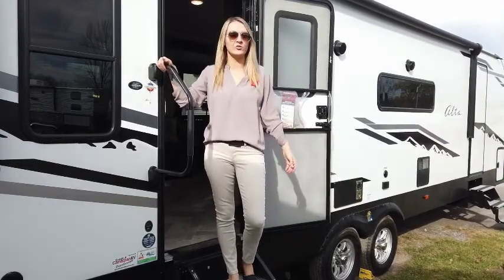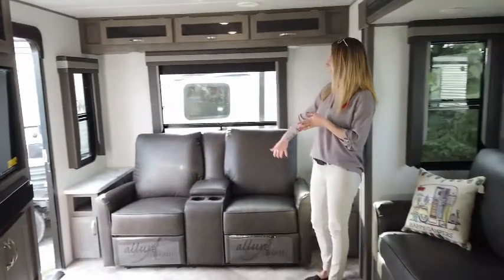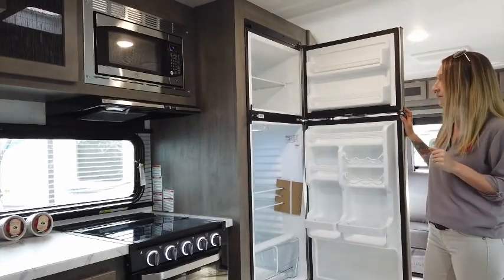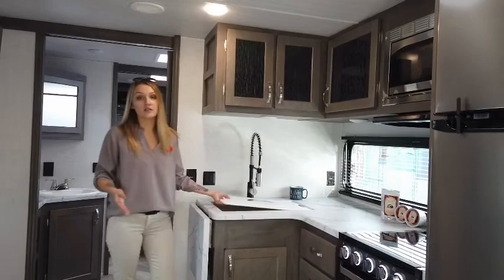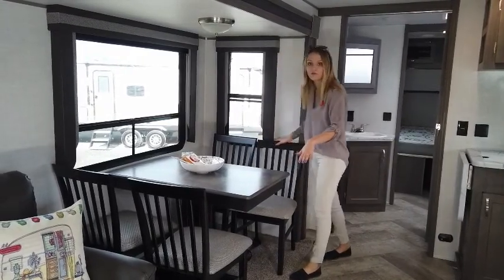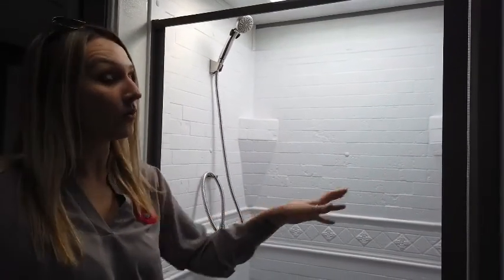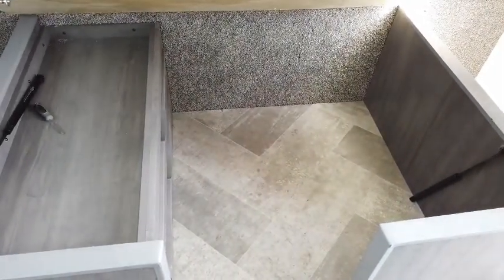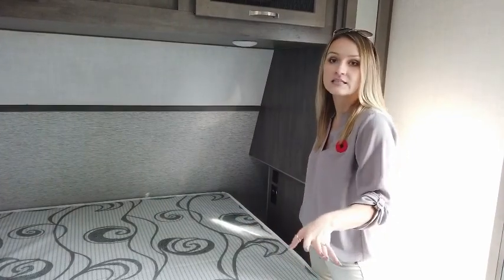2021 FOREST RIVER East to West - Alta 2850 KRL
Welcome to Great Canadian RV! Enjoy a private tour of our 2021 FOREST RIVER East to West - Alta 2850 KRL with our Business Manager, Victoria.

East to West Alta 2850 KRL is a great Couples Coach! Travel or park it…ideal for both! Starting from the front there is lots of storage space with closets on both sides of the bed. Walk around king size bed that lifts for extra storage.
The side to side main bathroom has large 30” X 36” shower, room to towel off, full size vanity with sink, medicine cabinet and shelving for towel storage.
The kitchen has a large stainless steel sink, range with oven, microwave, large 10 cubic foot fridge, ample counter space and plenty of cupboards. The kitchen is also equipped with plenty of cupboard storage and ample counter space for food preparation.
The eating area has a dinette with free standing table and pullout storage drawers underneath on roller guides that folds down for extra sleeping space.
The entertainment area has a full tri-fold sofa that becomes a very comfortable sleeping area should you ever require it, and a 40 inch telescoping tv, a stereo/dvd player and indoor/ outdoor speakers completes this area.
The rear living layout has a media style sitting area with two reclining chairs and an folding armrest to hold your beverages. Above the seating area is a large window in the rear wall which provides plenty of natural sunlight!
All this combined with a power tongue jack, power awning with led lighting, central air, outdoor kitchen, heated enclosed underbelly, outdoor shower and much more!!

No Surprises, No Negotiations, No Hassles. No Hidden FEES!! Our price includes: PDI, freight, admin fees,battery, full propane, sewer hose, water hose, hydro adapter and more!

Financing is available (OAC).

Great Canadian RV, one mile south of Fowler's Corners just west of Peterborough.